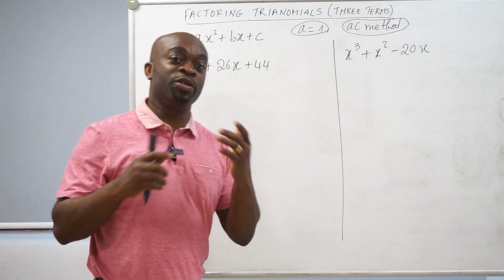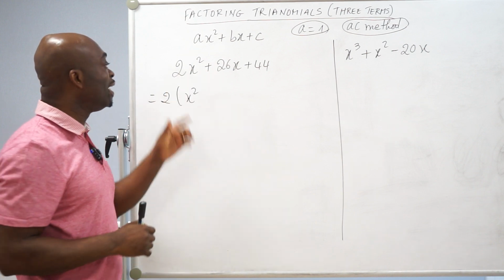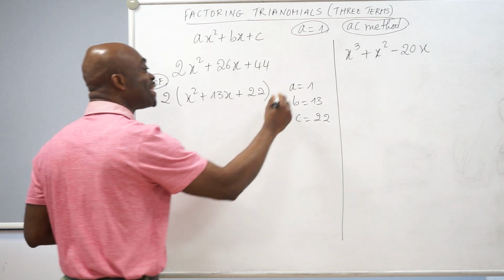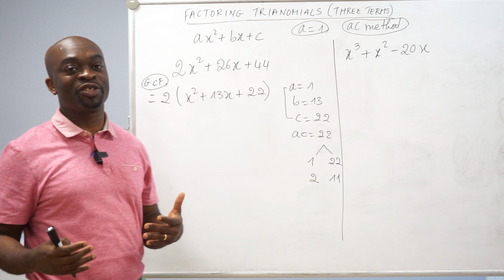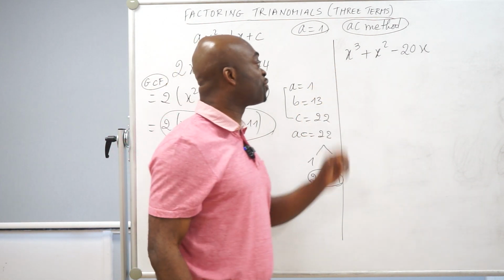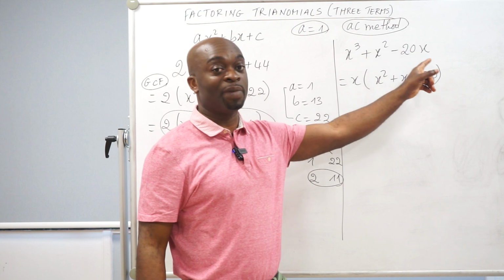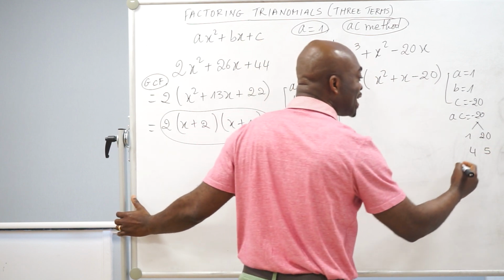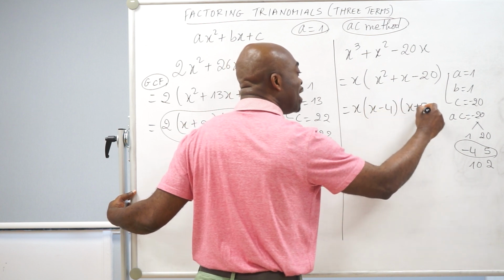Factoring a Trinomial Using the GCF and the AC Method